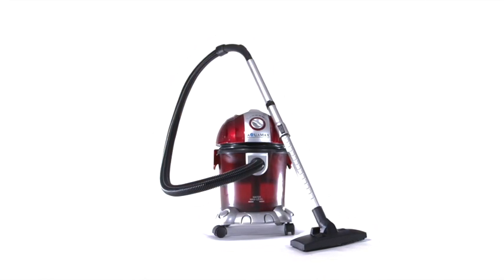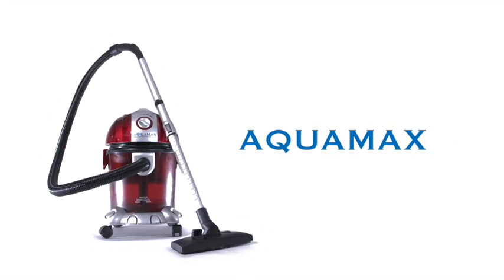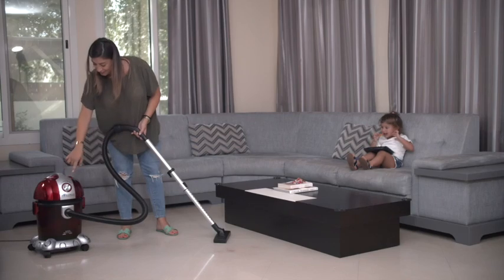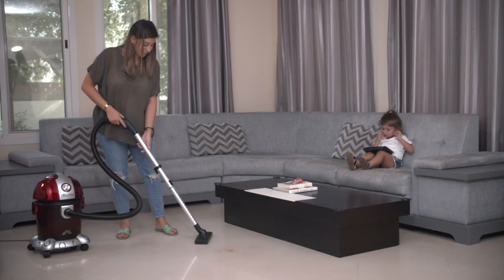Aquamax water filter vacuum machine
1- The first filtration by water concept in vacuum cleaning
2- Provides 99.9% dust free emission
3- Refresh the house scent when you add few drops of deodorizer to the water.
4- Gets rid of pets odor and pets hair
5- Wet and dry floor and carpet cleaning
6- Constant suction power
7- Variable speed motor with 1200 w nom – 1400w max
8- Easy cleaning of the machine after each use

This machine is made especially for those who have health and respiratory/asthma problems
The 99.9% dust free emission makes homes, hospitals, clinics and restaurants stay in a much cleaner environment.
The agony of cleaning dusty bags, disposal of damaged bags is over, and the machine is made with first class and fully recyclable material at the end of a lifetime of the machine. This makes the machine even more environment-friendly.